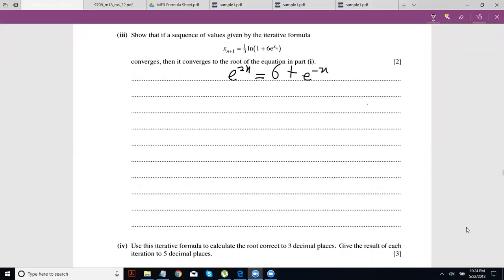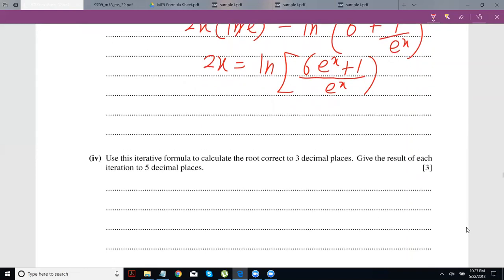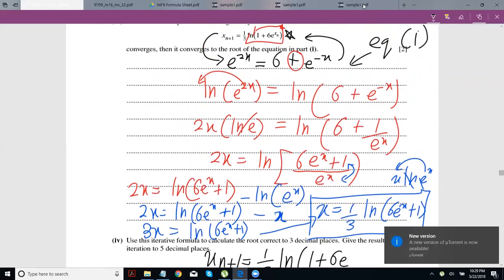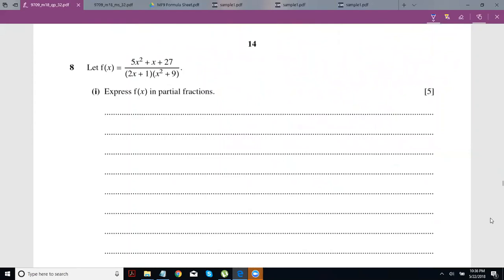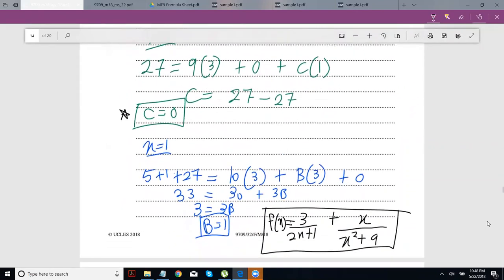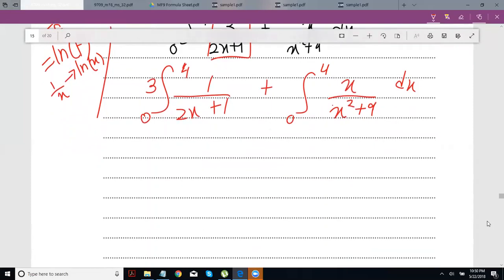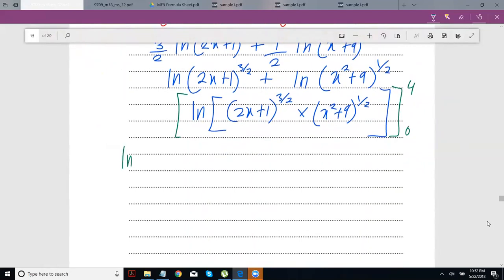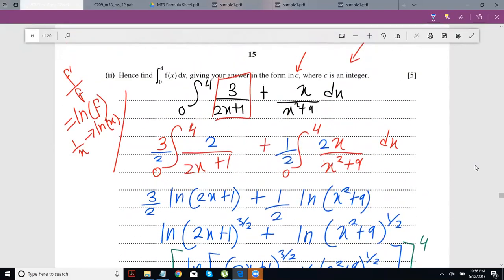Feb/March 2018 [32] - Part 4 (Q7iii-Q8)